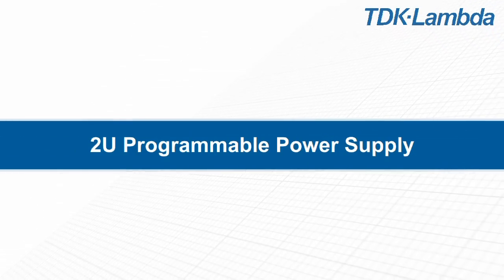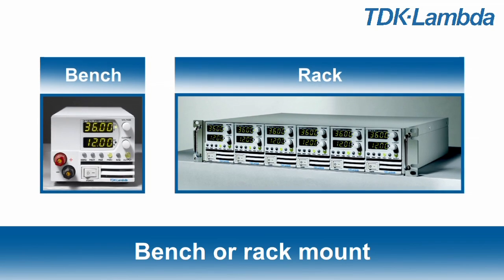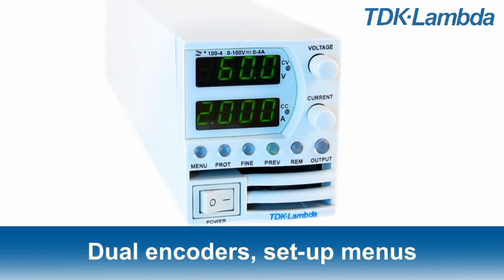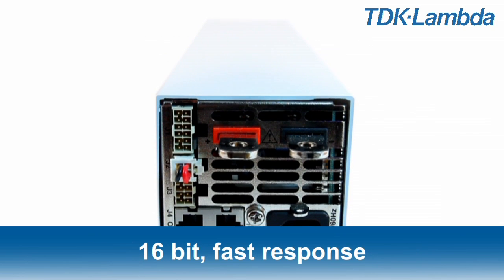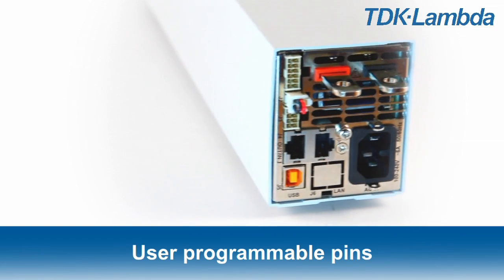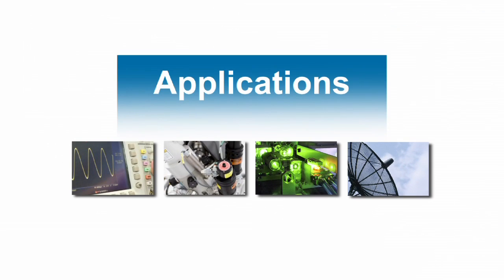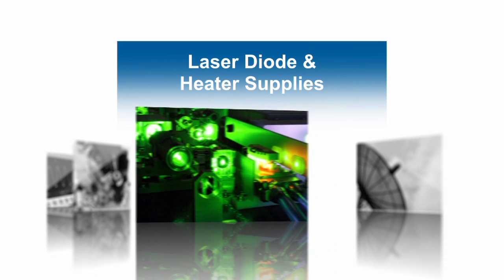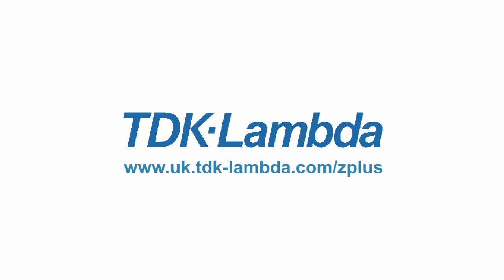Programmable Bench or Rack Mount Power Supply 200W & 400W Z+ Series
Z+ Series of 200W & 400W Programmable Bench or Rack Mount Power Supplies from TDK-Lambda